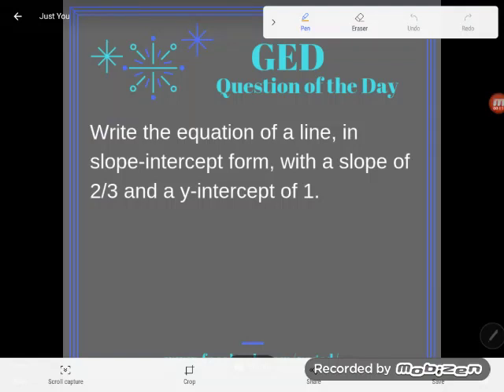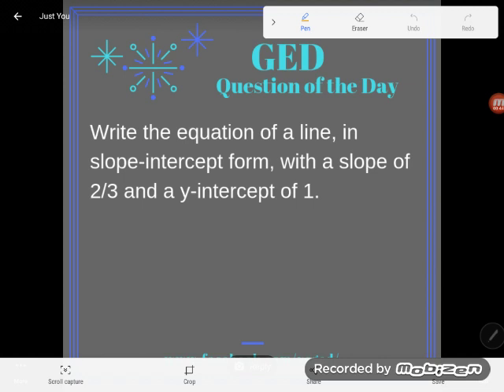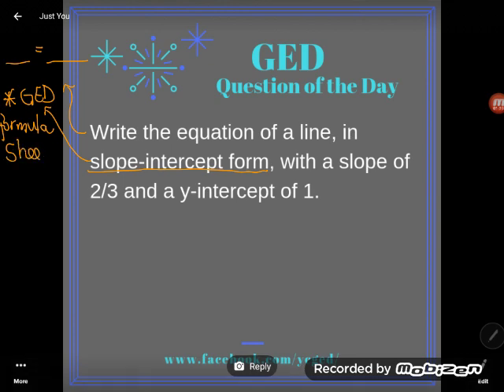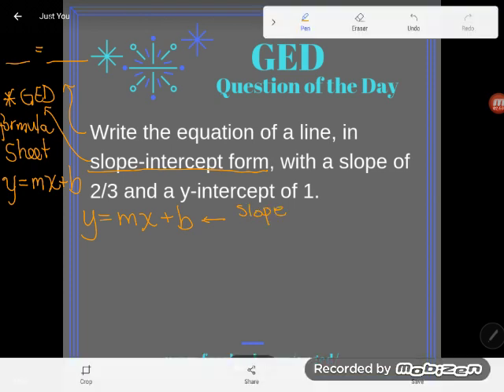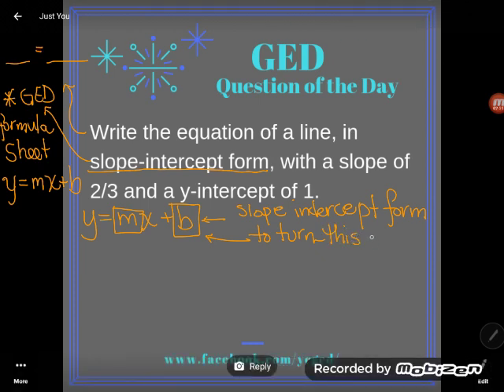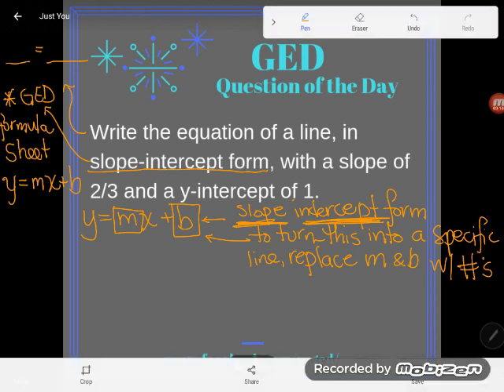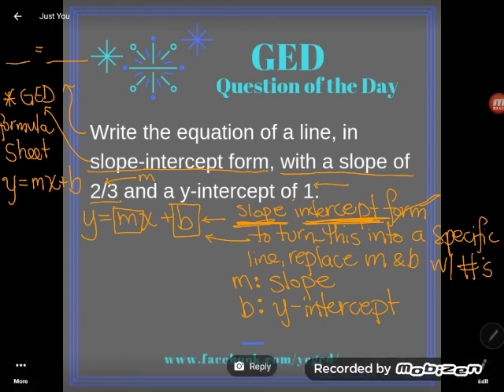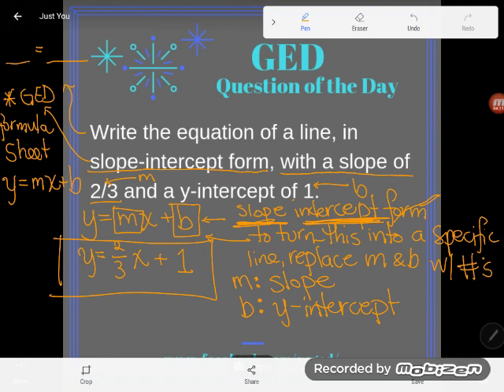GED QOD: Writing Equations of Lines 1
The GED loves questions involving equations of lines. This is the first in a series where Kate shows you how to write the equation of a line using the slope-intercept form.